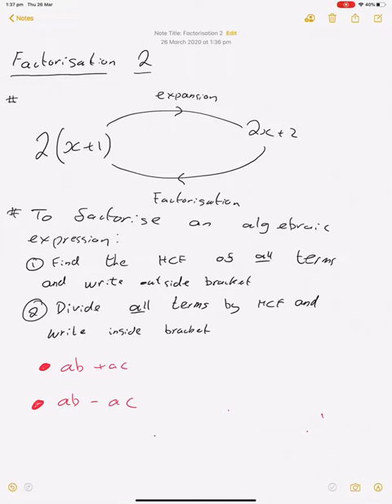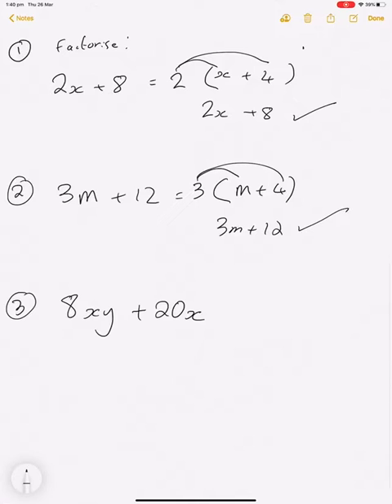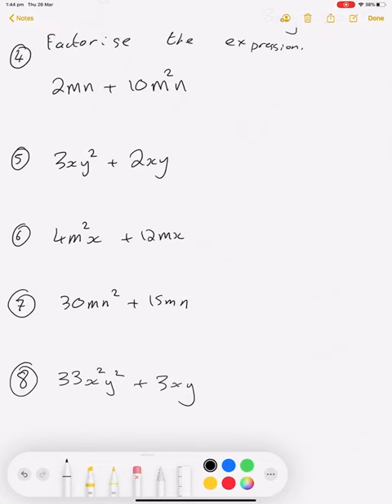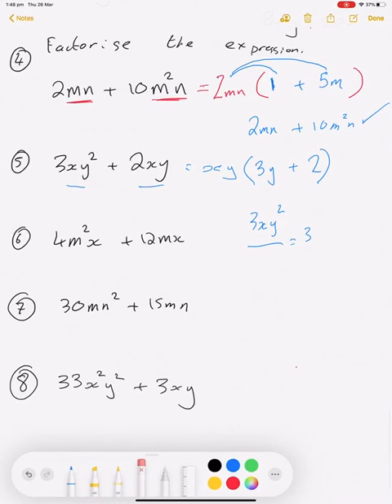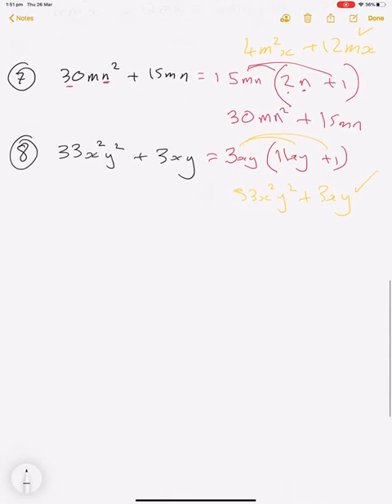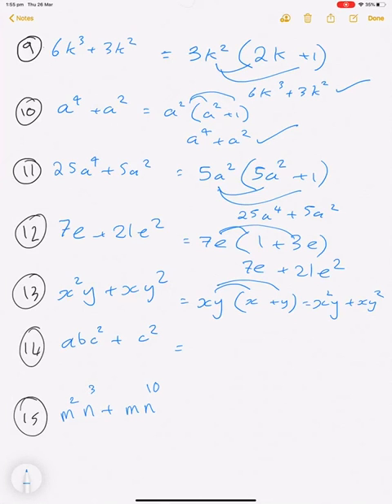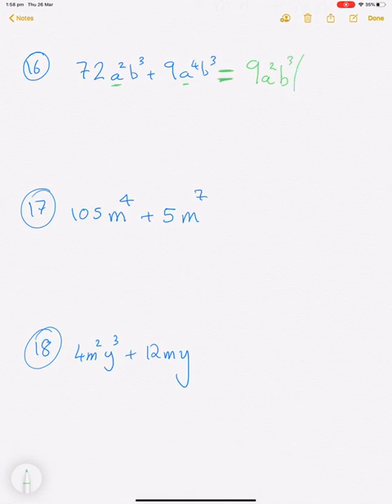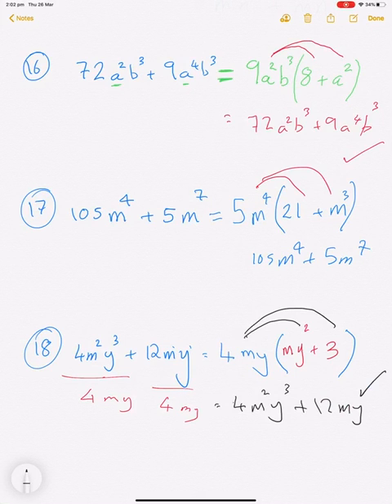Factorisation 2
From NCM 3-11 Factorising Expressions